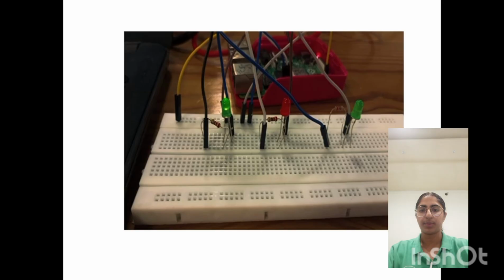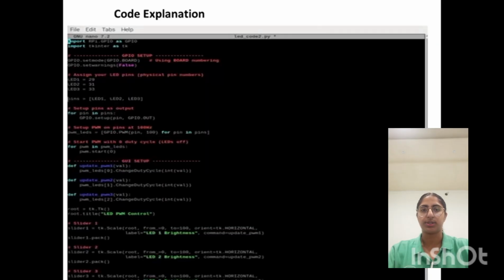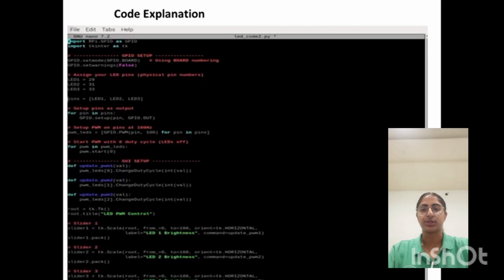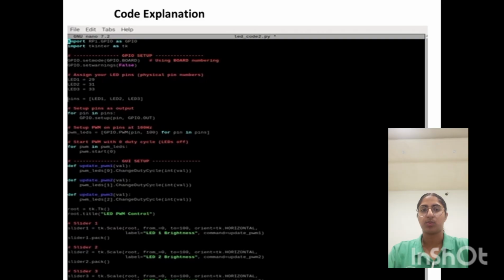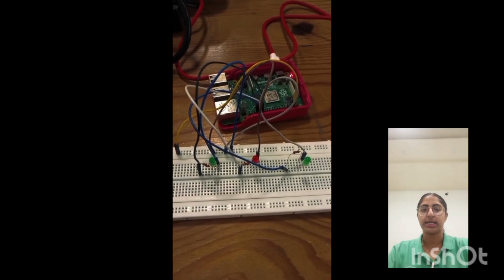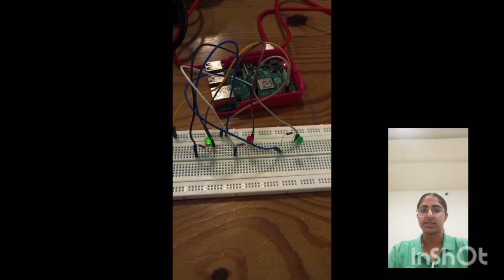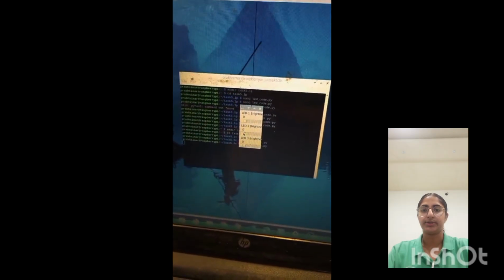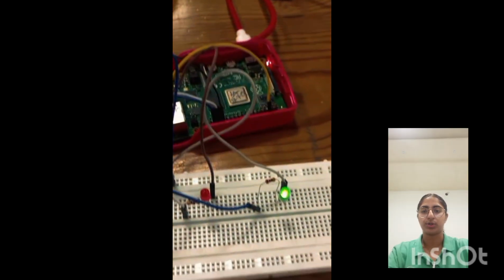Task 5.2C changing light intensity using GUI with raspberry pi